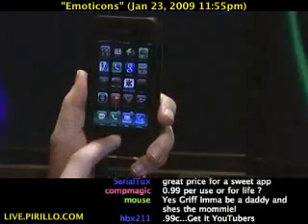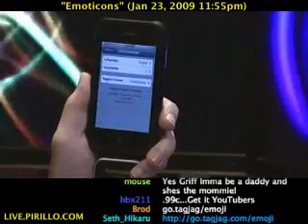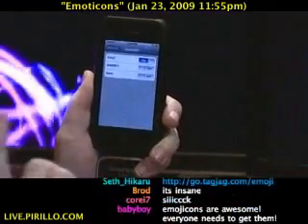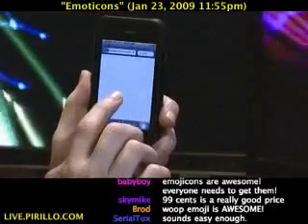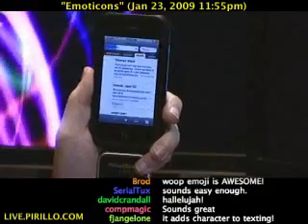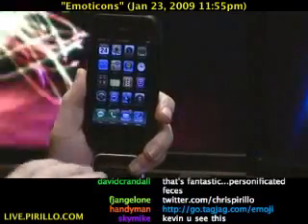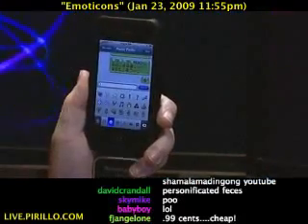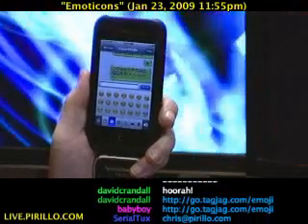Emoji: How to Get Graphical Emoticons on the iPhone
- Looking at my iPhone, you can see the SMS window. I was texting Ponzi, but I wasn't sending her text. I was sending some little graphics. I enabled this feature, and you can too! Distributed by Tubemogul.